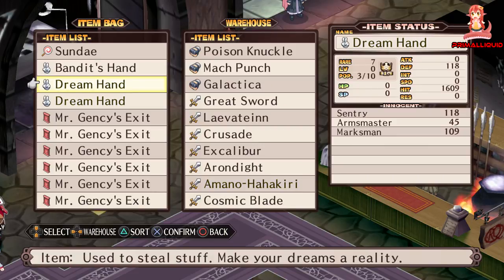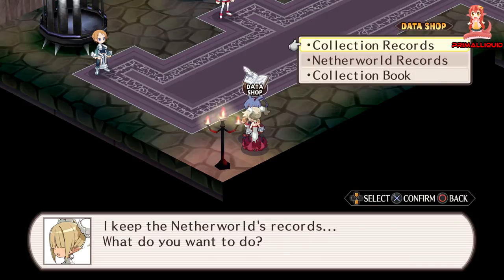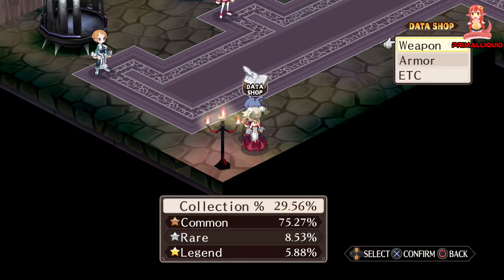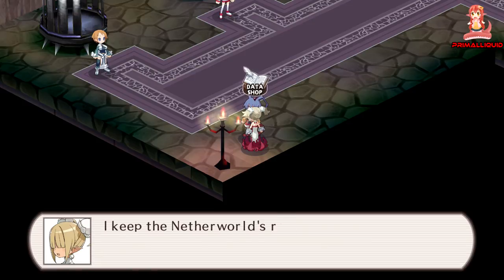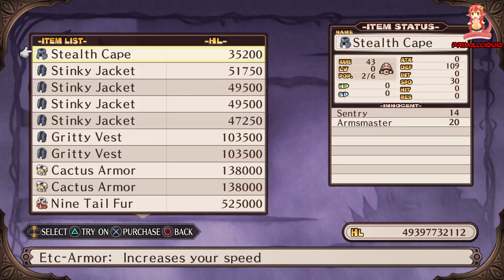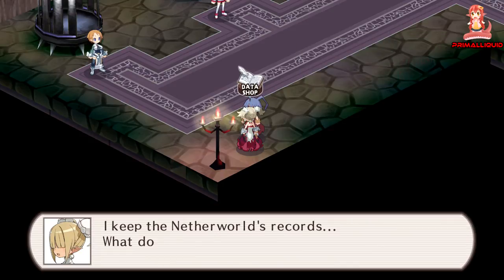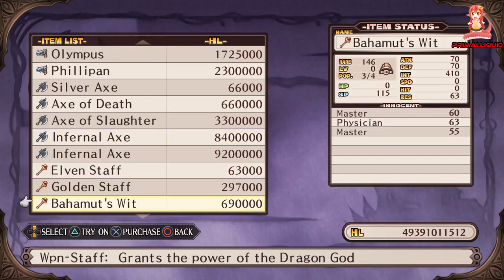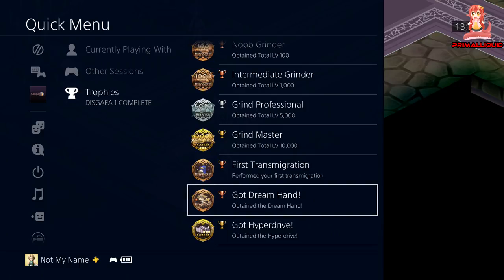Disgaea 1 Complete - Part 33 How To Get Dream Hand/ Got Dream Hand! Trophy Guide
Disgaea 1 Complete (PS4, Switch, PC) Showcasing all Boss Fights, Cutscenes, Endings, Secrets, Grinding Spots,how to get Ultimate Gear and trophy Guides along with all news and updates – No Commentary

You can get Disgaea 1 Complete on Amazon!
Get Badass DisgaeaMerchandise like Soundtracks, keyrings, T-shirts, figures, Artbooks and posters ect from Amazon

PC Specs
3x WD Black 3.5" 6TB Hard drives - Amazon